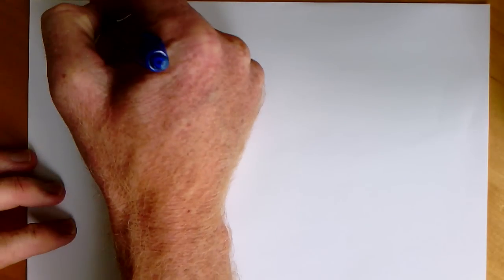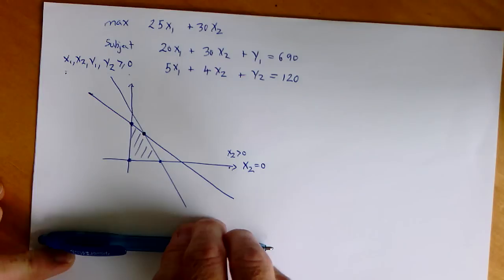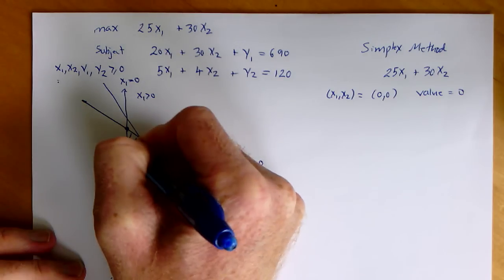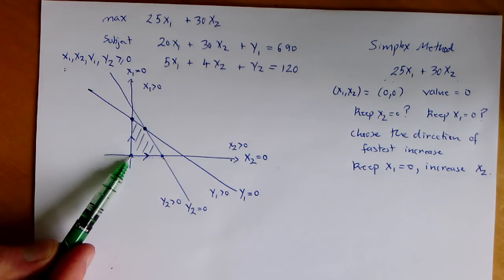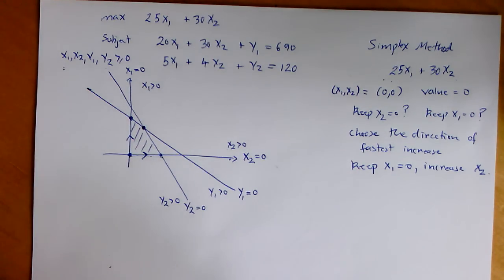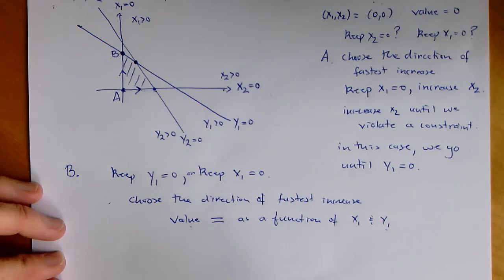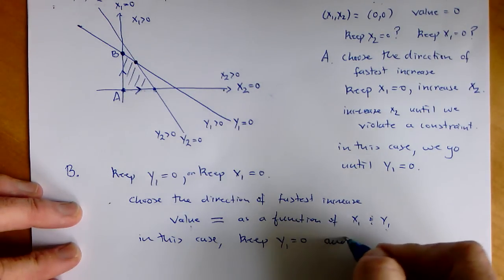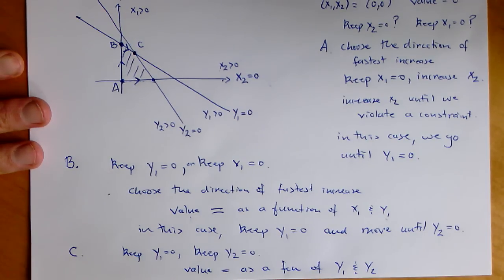An Explanation of the Simplex Method